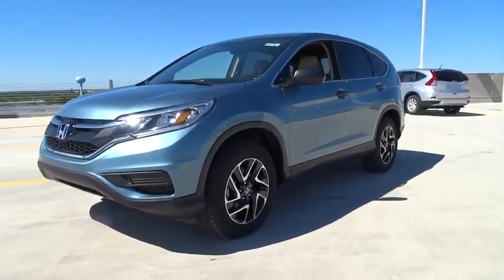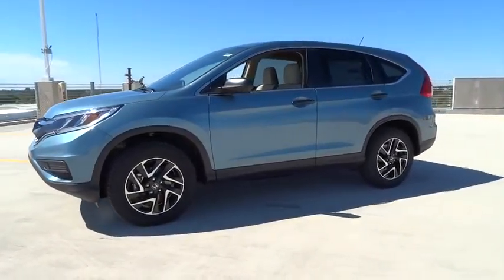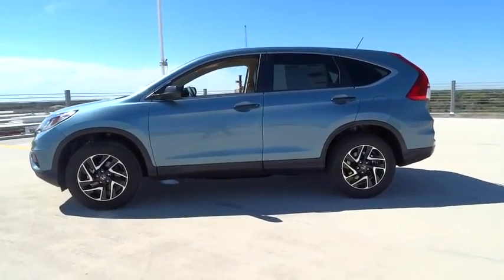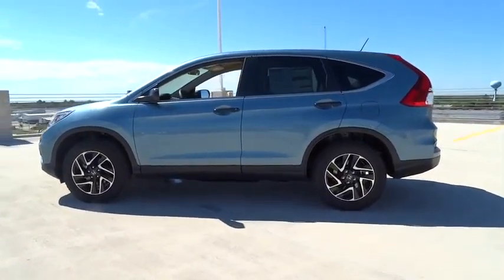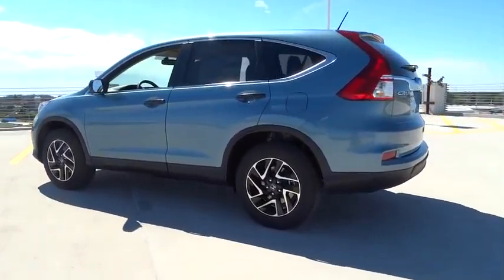2016 Honda CR-V Homestead, Miami, Kendall, Hialeah, South Dade, FL 54163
2016 Honda CR-V

Largo Honda
554 NE 1st Ave

Gets Great Gas Mileage: 33 MPG Hwy*** Ready for anything!! $ $ $ $ $ I knew that would get your attention!!! Now that I have it, let me tell you a little bit about this outstanding 2016 Honda CR-V SE that is currently specially-priced. Safety equipment includes: ABS, Traction control, Curtain airbags, Passenger Airbag, Stability control...Other features include: Bluetooth, Power locks, Power windows, CVT Transmission, Air conditioning... Largo Honda Home Delivery for Less!